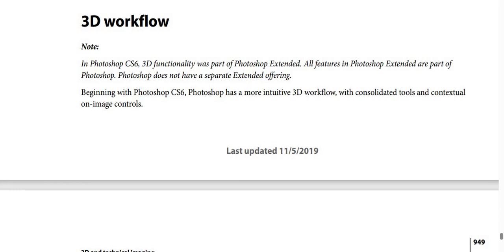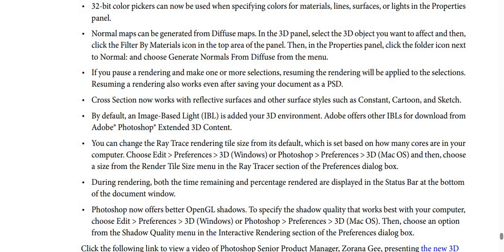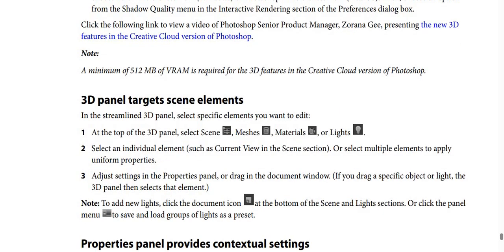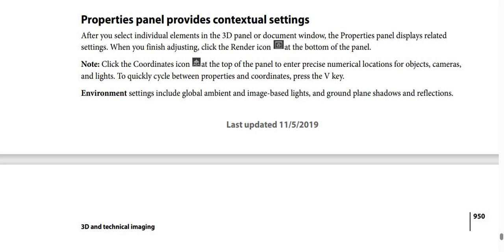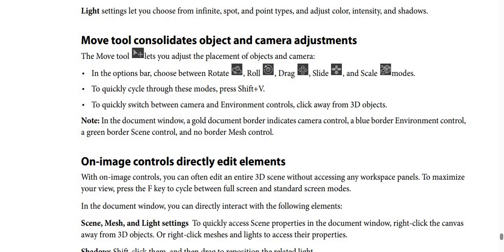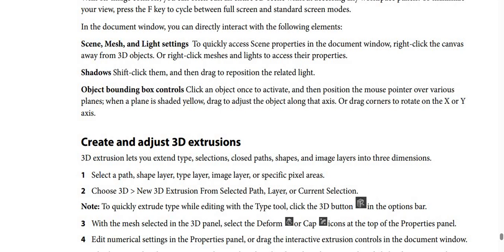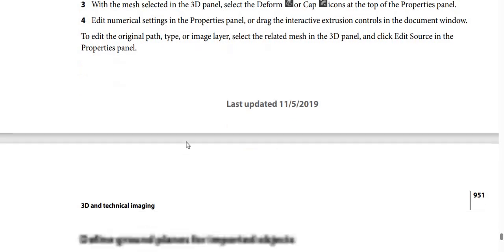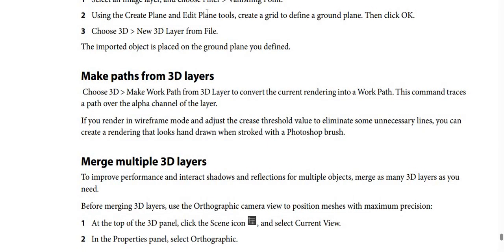How To Use 3D Workflow In Photoshop | Adobe Photoshop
Learn How To Use 3D Workflow In Photoshop
Beginning with Photoshop CS6, Photoshop has a more intuitive 3D workflow, with consolidated tools and contextual on-image controls.

3D features | Creative Cloud-only
For users who are new to Creative Cloud, the following features have been updated and added.

32-bit color pickers can now be used when specifying colors for materials, lines, surfaces, or lights in the Properties panel.
Normal maps can be generated from Diffuse maps. In the 3D panel, select the 3D object you want to affect and then, click the Filter By Materials icon in the top area of the panel. Then, in the Properties panel, click the folder icon next to Normal: and choose Generate Normals From Diffuse from the menu.
If you pause a rendering and make one or more selections, resuming the rendering will be applied to the selections. Resuming a rendering also works even after saving your document as a PSD.
Cross Section now works with reflective surfaces and other surface styles such as Constant, Cartoon, and Sketch.
By default, an Image-Based Light (IBL) is added your 3D environment. Adobe offers other IBLs for download from Adobe® Photoshop® Extended 3D Content.
You can change the Ray Trace rendering tile size from its default, which is set based on how many cores are in your computer. Choose Edit Then Select Preferences Then Select 3D (Windows) or Photoshop Then Select Preferences Then Select 3D (Mac OS) and then, choose a size from the Render Tile Size menu in the Ray Tracer section of the Preferences dialog box.
During rendering, both the time remaining and percentage rendered are displayed in the Status Bar at the bottom of the document window.
Photoshop now offers better OpenGL shadows. To specify the shadow quality that works best with your computer, choose Edit Then Select Preferences Then Select 3D (Windows) or Photoshop Then Select Preferences Then Select 3D (Mac OS). Then, choose an option from the Shadow Quality menu in the Interactive Rendering section of the Preferences dialog box.